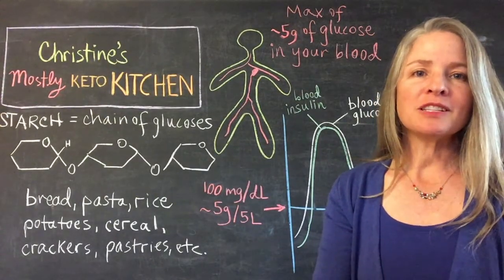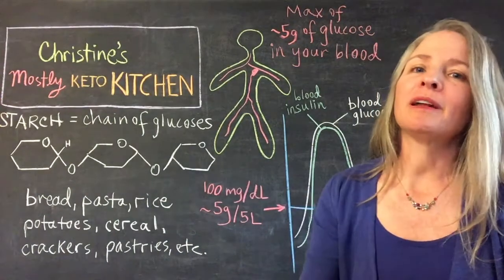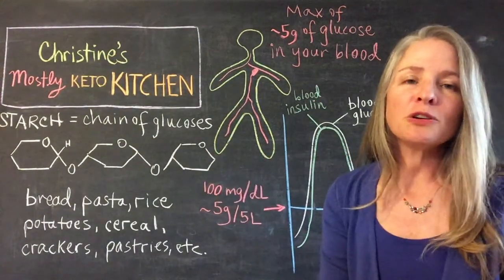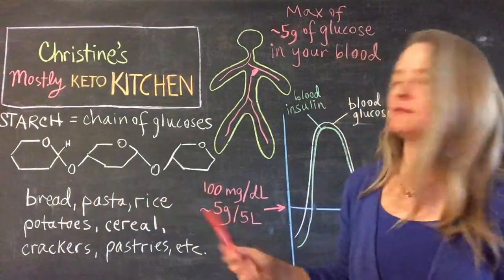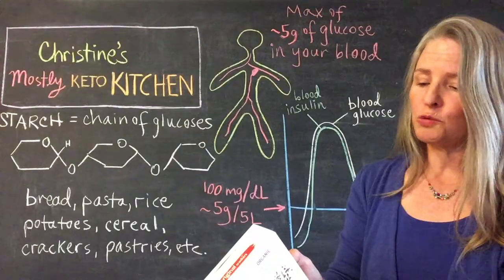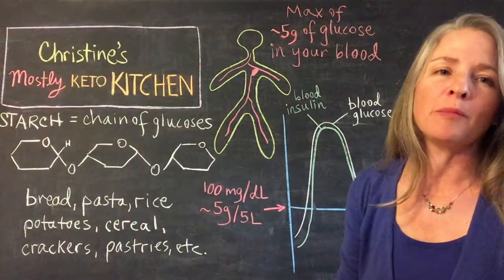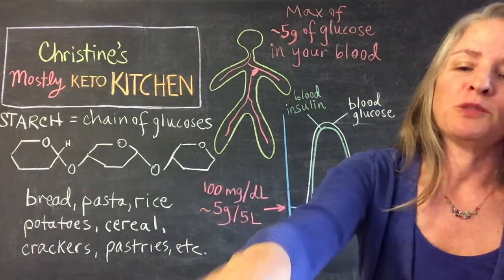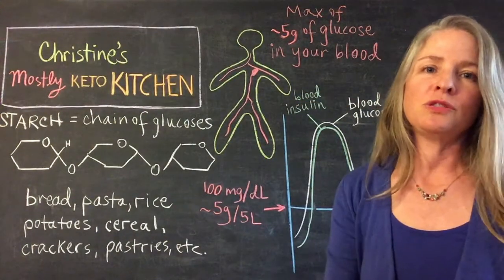Starch--our main dietary source of glucose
In this video, I talk about starch and how it provides our bodies with glucose.  I give an example of how much starch is in 1 serving of healthy crackers and I talk about how insulin is super important for bringing the blood glucose level back down to where it is supposed to be.